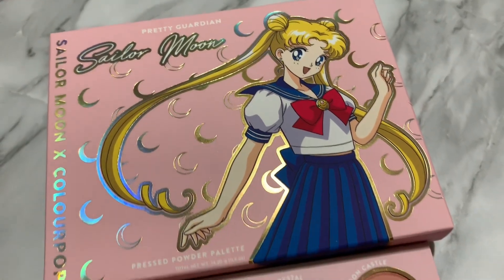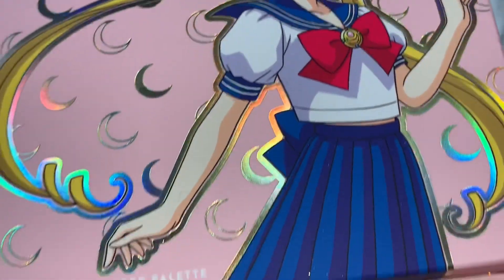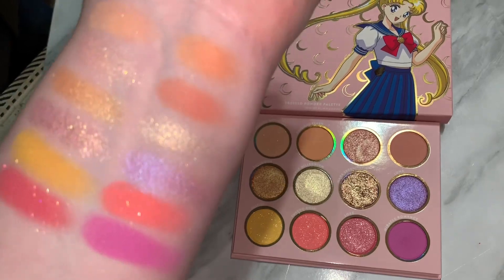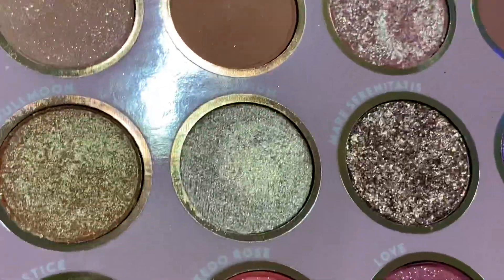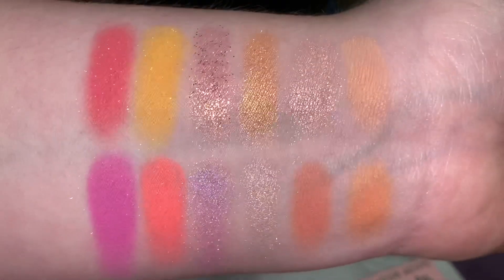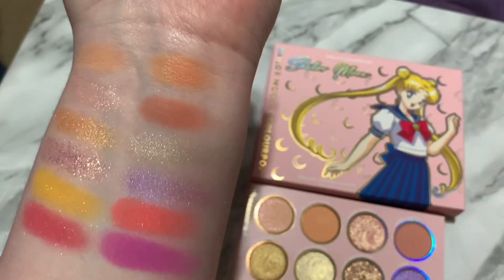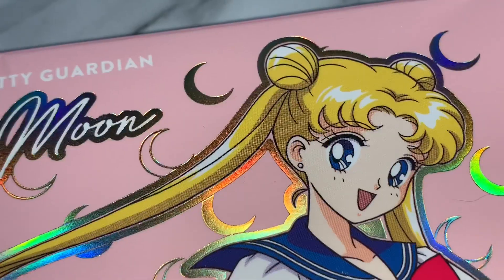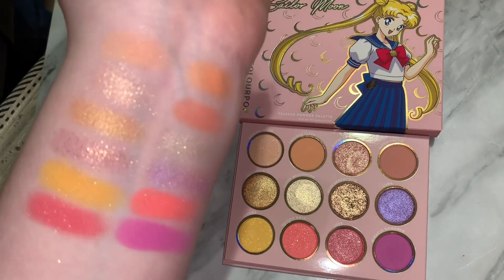SAILOR MOON x COLOURPOP Eyeshadow Palette Swatches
Earn $$ while shopping online! (Sephora, too!) EBATES